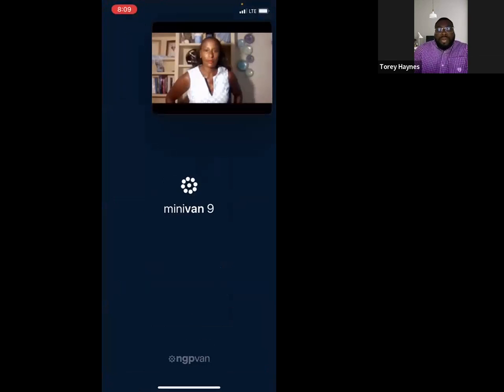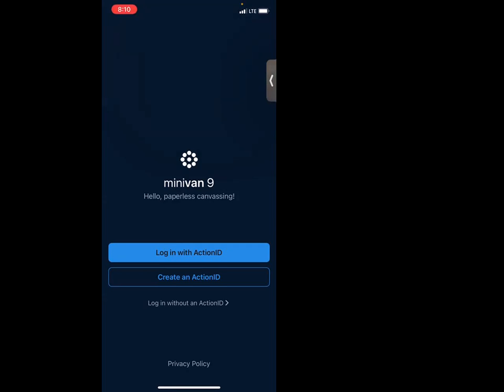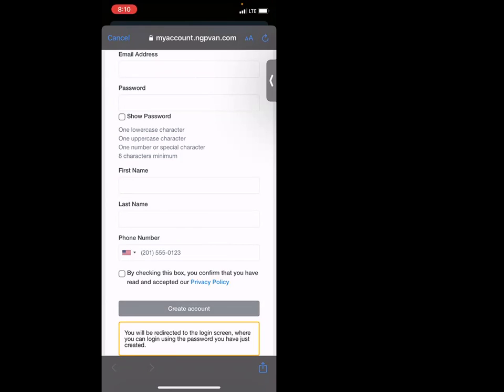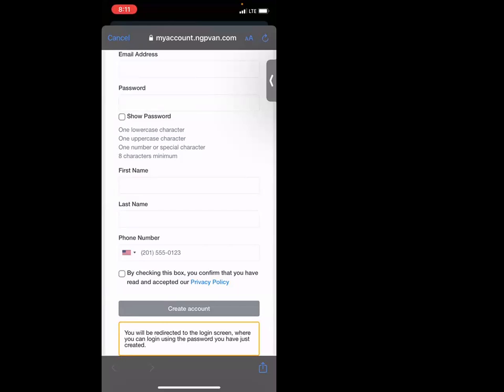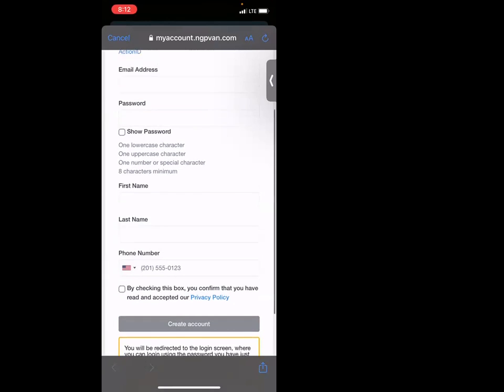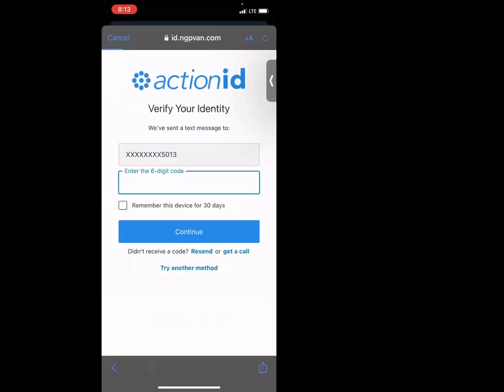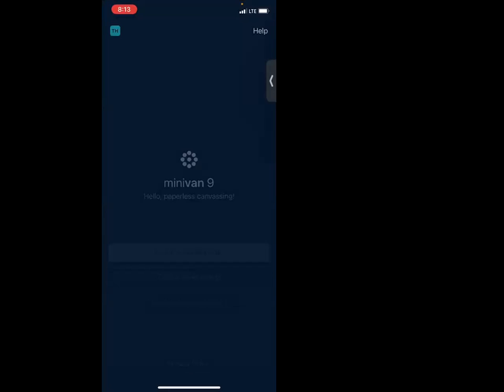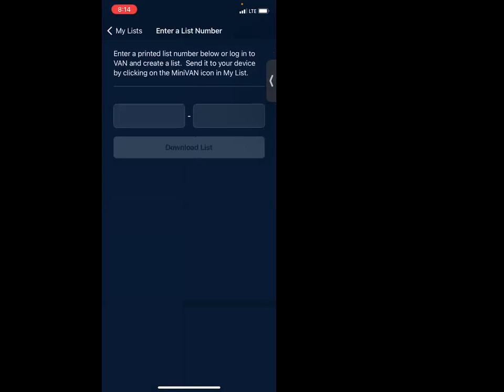How to Upload and Activate ActionID for Political Canvassing and Phone Banking